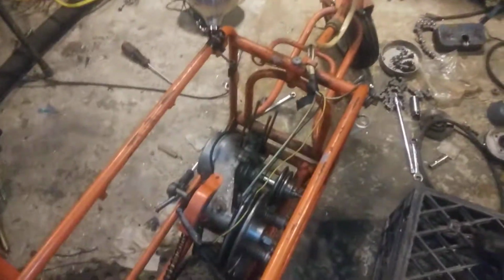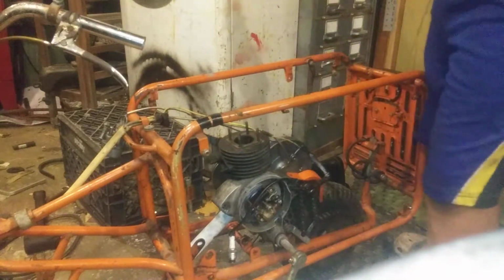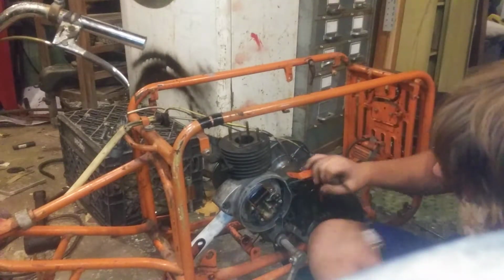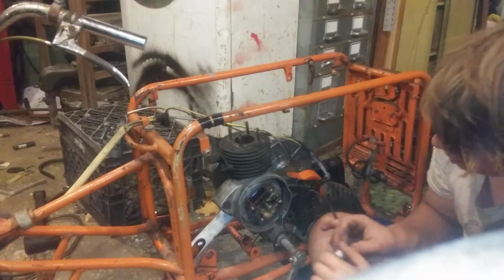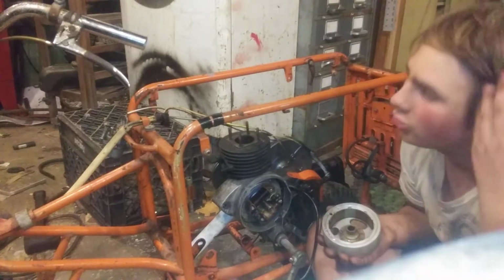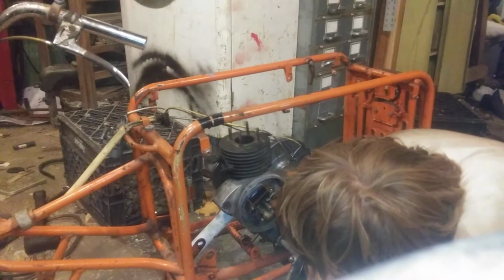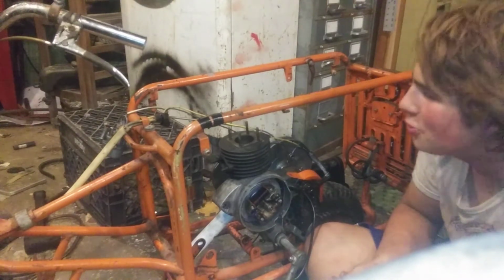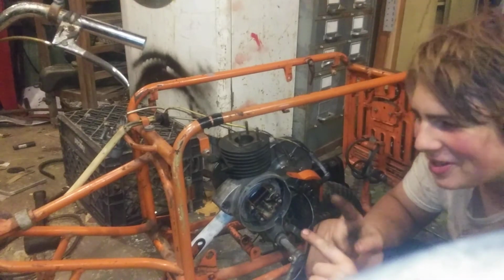Valmobile rebuild 1